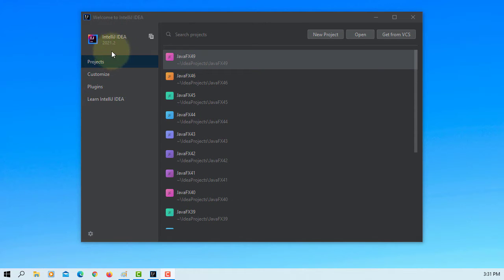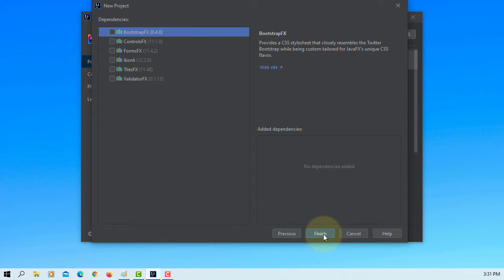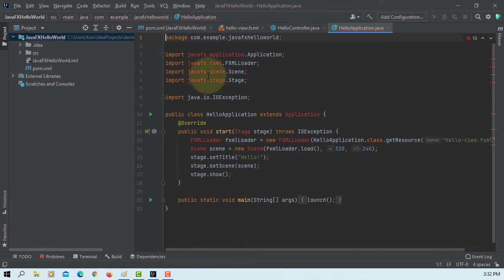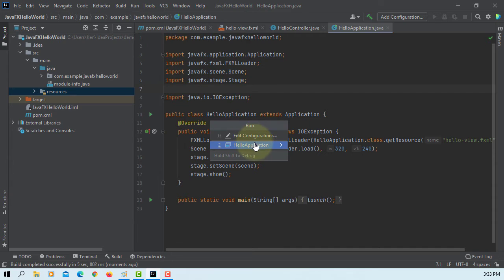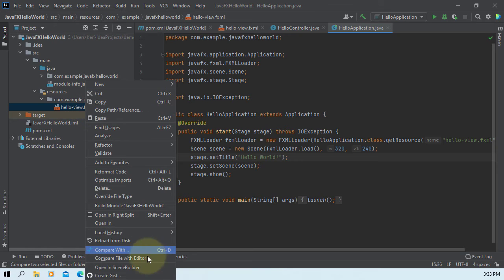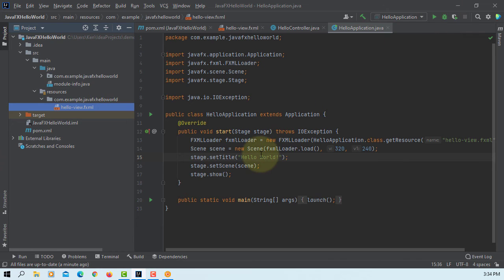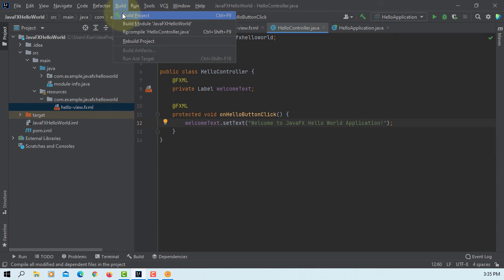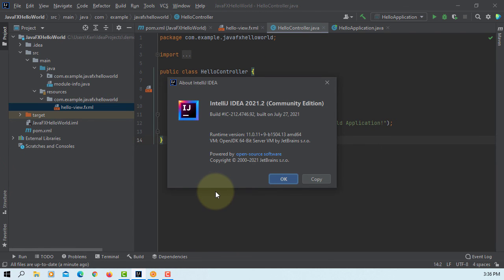How to Use IntelliJ 2021.2 for JavaFX 16, JDK 16 and Scene Builder 16 on Windows 10 x64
In this tutorial, I will show you how to use IntelliJ IDEA 2021.2 for JavaFX 16, JDK 16.0.2, JavaFX Scene Builder 16.0.0 on Windows 10 x64. JavaFX 16 needs at least Java Development Kit (JDK) 11 or later.

With the release of IntelliJ 2021.2, you don't have to add the JavaFX 16 library and use the VM option to run the JavaFX application from now on.

The Installed directories are as following:

C:\Program Files\Java\jdk-16.0.2
C:\Program Files\SceneBuilder
C:\Program Files\JetBrains\IntelliJ IDEA Community Edition 2021.2